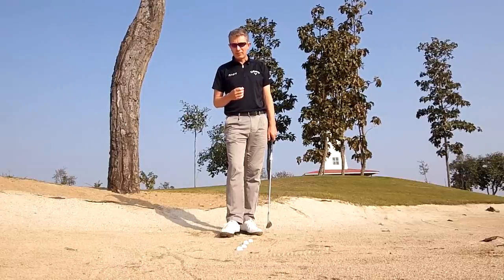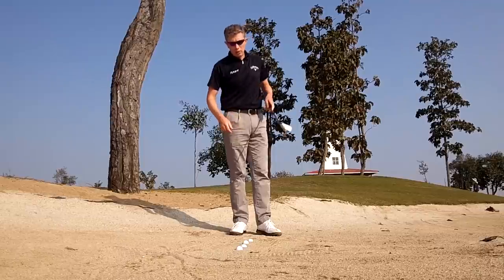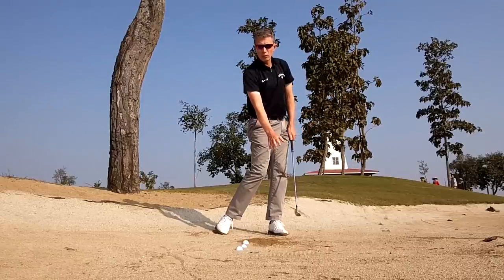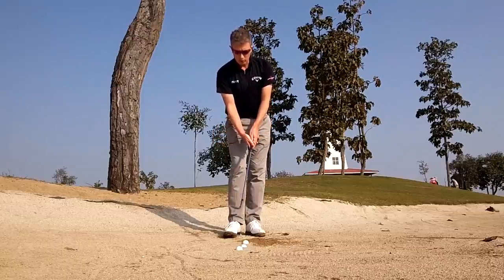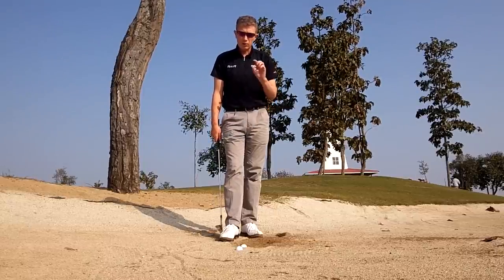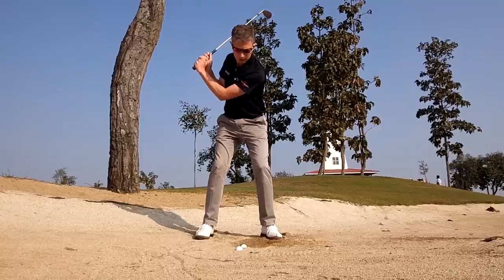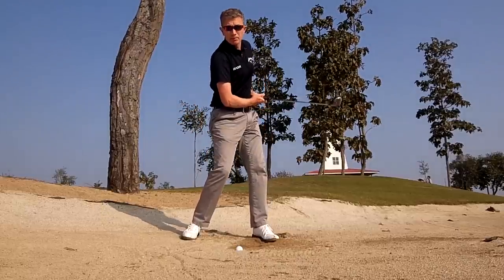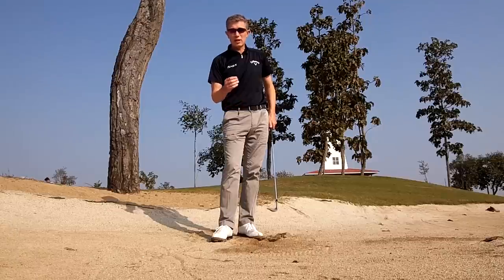4 Ways to Play a Plugged (Fried Egg) Bunker Shot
The Egg Fried Lie - PGA Professional Robin Symes show 4 ways to play a egg fried lie in a bunker.
Transcript
Here's four ways to try to play the egg lie. They will increase in difficulty with each shot. Obviously the simpler one will ensure you get out every time, but you won't have as much control over the ball. The more difficult one you need to practice it more, but if you can play it successfully, you will gain a little more control over the ball, increasing your chance of actually making your par save.
The first one is the standard one. We're going to close the club face, that's ensuring we're going to hit the ground, hit the sand with the leading edge of the club, the sharp edge of the club, helping you dig into the sand underneath the ball. Somebody described it to me once as an ice cream scoop; you're trying to get in under the ball and lift the ball out of the sand. We're going to close the club face, so we'll close the club face then take our grip. I want you to put the ball more to the right in your stance than normal. That's going to help you create more of a descending strike, again getting under the ball. You're going to place a lot more weight on your left foot, with your spine tilted towards the target. Basically from here in the swing, I want you to increase your wrist cocking so the club will be picked up a lot more steeply. From here you can drive down into the sand, ensuring you're getting underneath the ball. It goes like this. You see there's very little follow through because all the momentum of my swing is going into the sand and not forward. It's a very small, but deep, divot.
The second way to play this we try to gain a little bit more control in that shot. The last shot actually finished off the green. We're going to increase the loft of the club. Having more loft is really the only way to get a little more height and have the ball land softer. Understand the sharpest point of this club is, yes the leading edge, but actually in the heel. When I open the club face I'm increasing the bounce of the club, which is making it more difficult to get the club underneath the ball and into the sand. What I'm going to try to do with this shot is I'm actually going to try to use the heel. I'm going to address the ball from the heel and try to use the heel to help me cut into the sand. The rest of the technique remains the same. Weight left, spine left, ball position to the right, and again I'm going to swing up and down, cutting into the sand with the heel of the club, and hopefully with that little bit of extra loft, the ball will come out slightly higher and softer. That one is going to stay on the green this time.
Okay. This third one, the level of difficulty is increasing. This is very good when you've got very hard sand. The harder the sand, the more downward force you'll need, and the more vertical angle of attack, v-shaped angle of attack. This time we're going to do the same and use the heel of the club and the same address position, but the closer I can keep the club head to the vertical line of the ball, the easier it is for me to strike down, helping me if the sand is very hard and compact. This time I'm going to ensure I don't have a wide arc; the wider my arc, the more difficult it is to hit down. Hopefully you can see that. This time I'm going to cock my wrist very quickly, but I'm also going to let my left elbow soften and almost bend slightly in the swing. That helps me keep the club head close to the vertical line of the ball, ensuring I can hit down into the ball a lot. Easily get underneath the ball, especially if the sand is very hard and compact as I say.
Last one, this is probably the most difficult one. You'll see the pros doing this a little bit, even if they're not aware of it. We're going to play everything the same, but this time add impact and through the follow through, what you're gonna see is rather than the club continuing toward the target a little bit, I'm going to try to retract the club and pull the club into my body. The club head will go under the ball and I will be pulling the club head into my body, helping to apply the loft of the club to the ball. You'll see a very narrow follow through; the club is almost coming back toward me. I actually got that to finish between the bunker and the edge of the green. It finished quite short. That's the most difficult one; it will take some practice. If you're not confident and you haven't done any practice, use the first one every time just to ensure you get out. The other ones are only if you've been practicing in the bunker, but they do give you some control, and they'll give you a chance of making your par save.